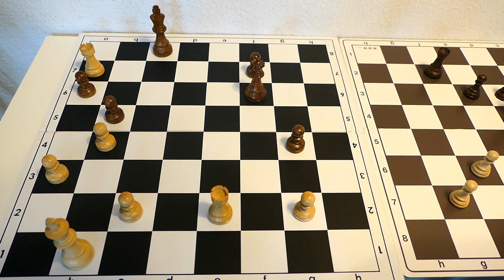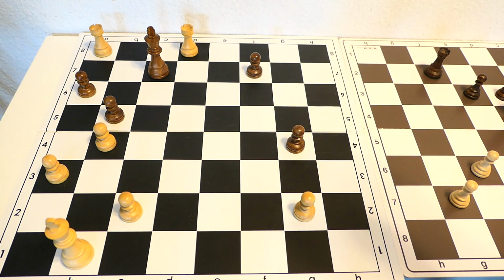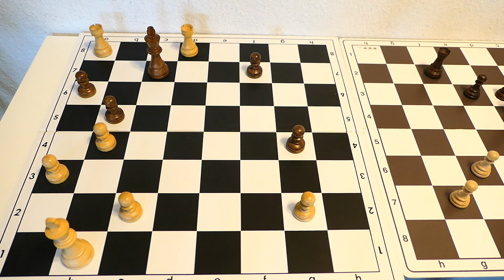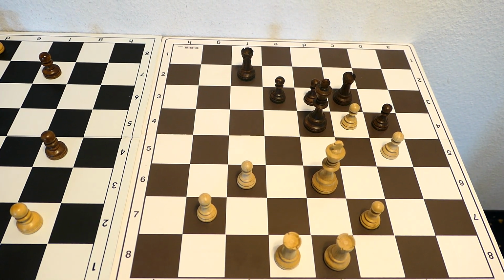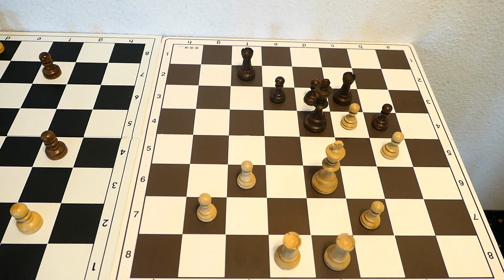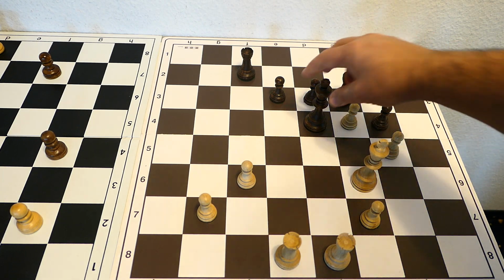2 chess puzzles #77 and #78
Video by Clipsmixxx